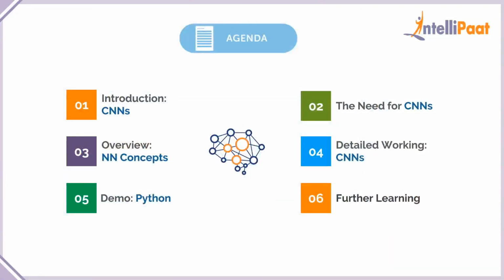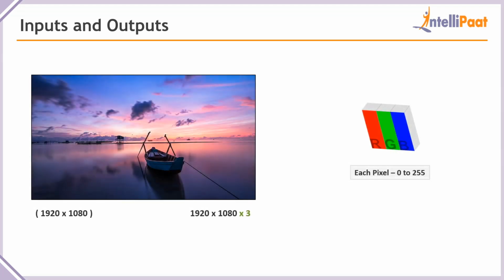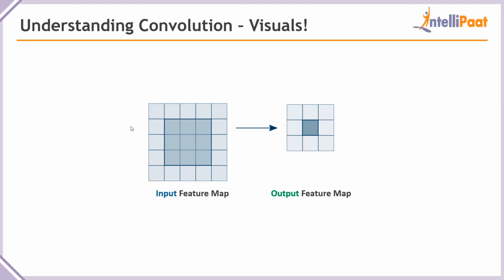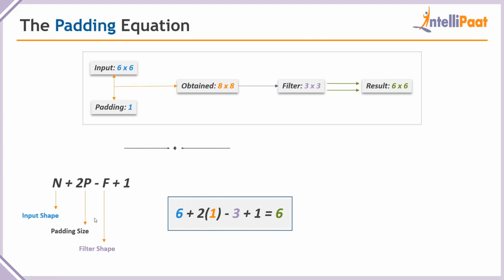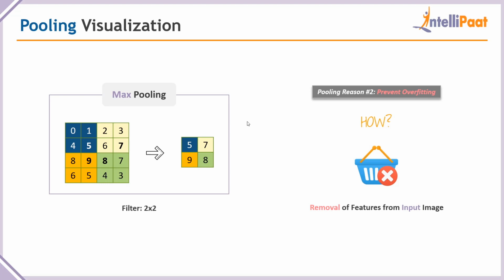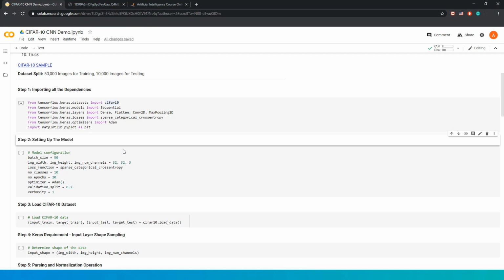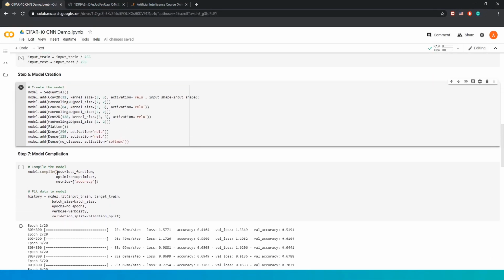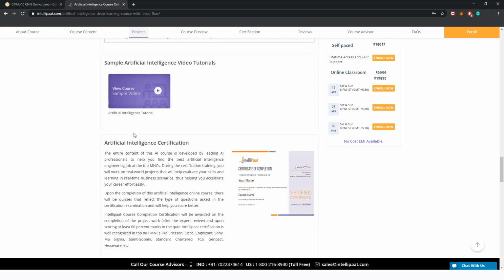What is Convolutional Neural Network | How CNN Works | CNN with TensorFlow | Intellipaat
📰 Interested to learn Deep Learning still more?